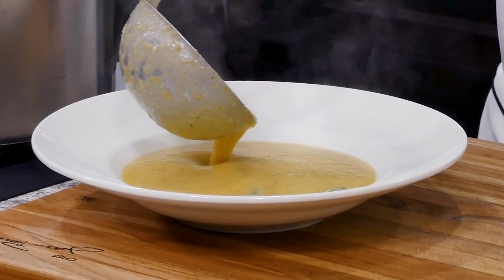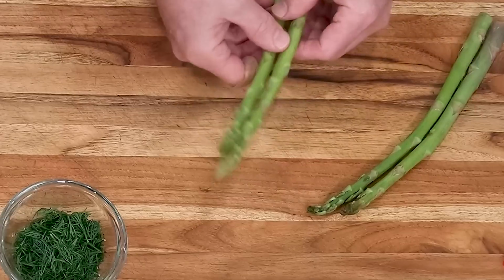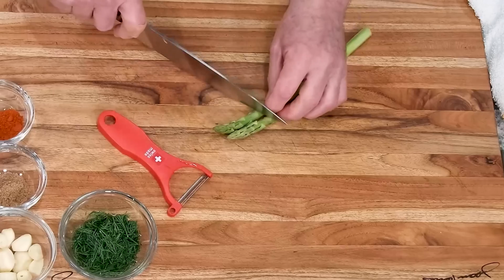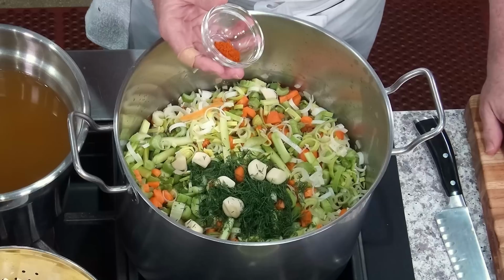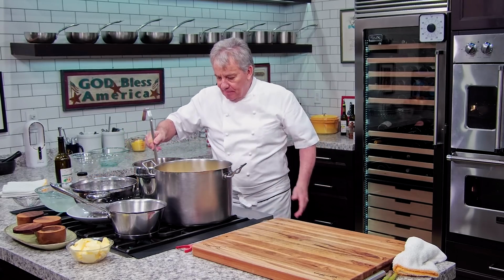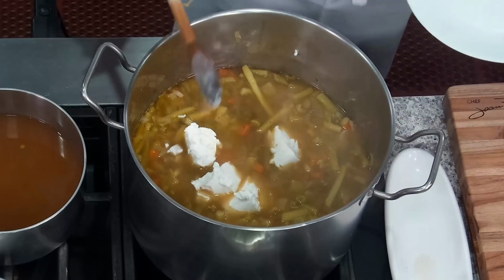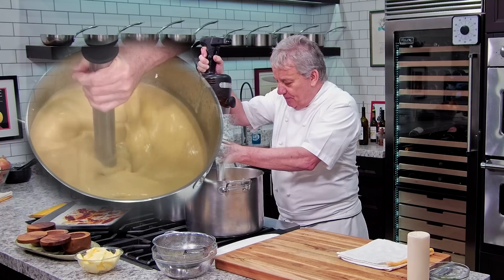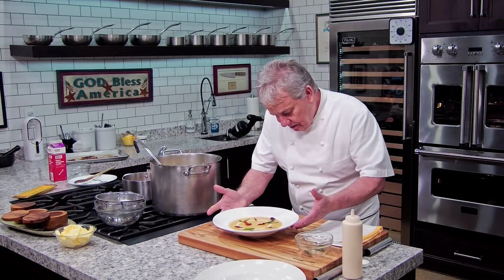Asparagus Prosciutto Bisque Is Delicious! | Chef Jean-Pierre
Hello There Friends! Dive into a bowl of creamy elegance with this Asparagus Prosciutto Bisque. A delightful blend of fresh vegetables, aromatic spices, and the luxurious touch of prosciutto chips, this soup is more than just a dish – it's a warm embrace on a chilly day.